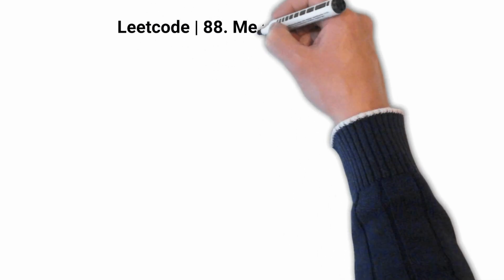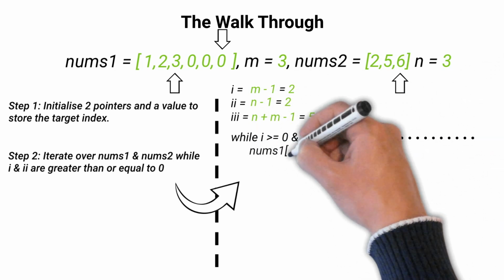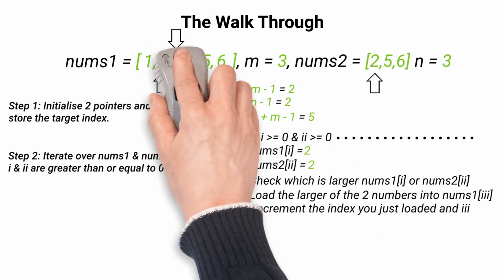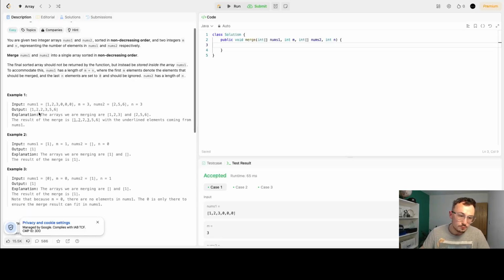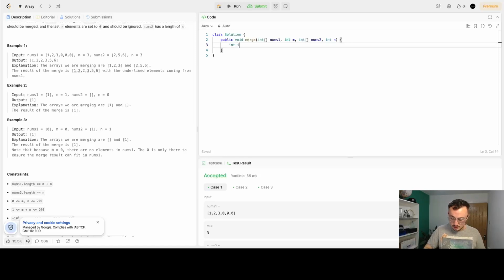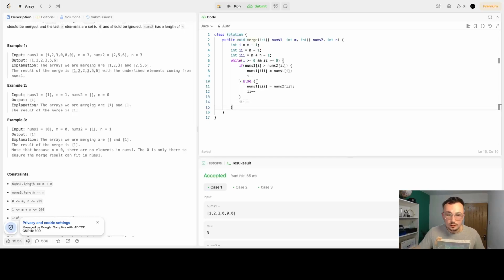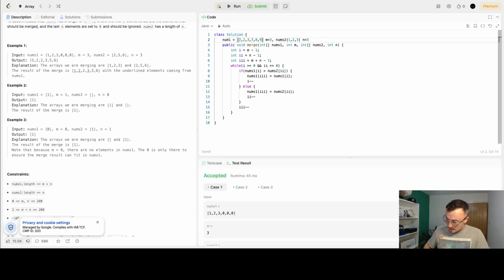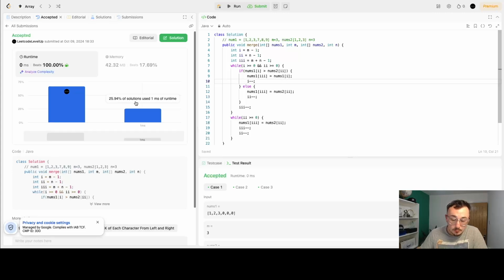LeetCode 88. Merge Sorted Array in Java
00:00 - Introduction
00:07 - Whiteboard Walkthrough
04:07 - Code Implementation
11:45 - Outro

In today’s video, we solve LeetCode Problem 88: Merge Sorted Array, a frequently asked problem in coding interviews. Using Java, we’ll walk you through an O(m + n) time complexity solution that merges two sorted arrays into the first one without returning any new array.

We cover:

A thorough whiteboard explanation to break down the merge process.
Step-by-step Java code walkthrough for merging arrays efficiently.

Optimising the algorithm for larger datasets and handling edge cases.

Let’s level up together and succeed in those coding interviews!